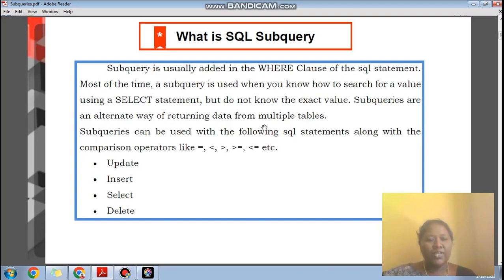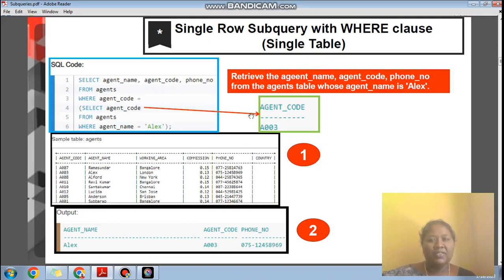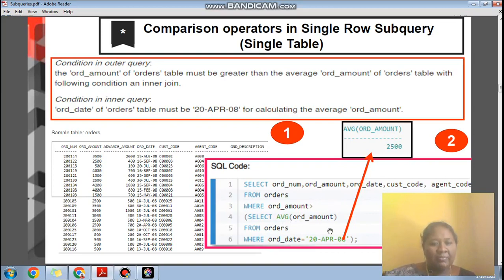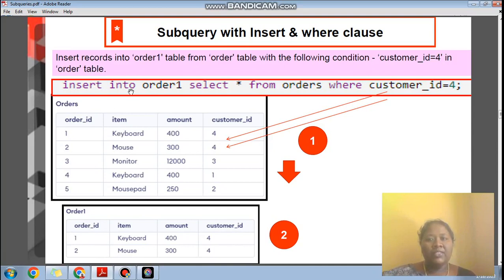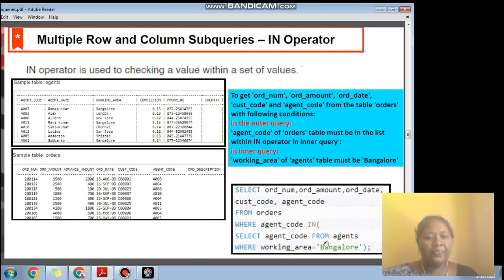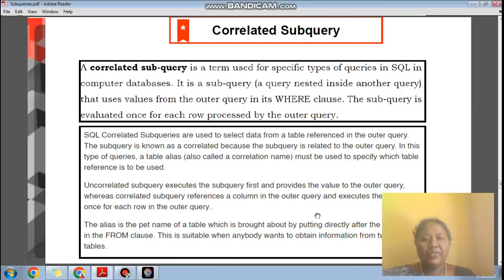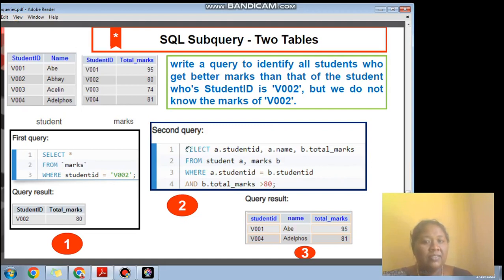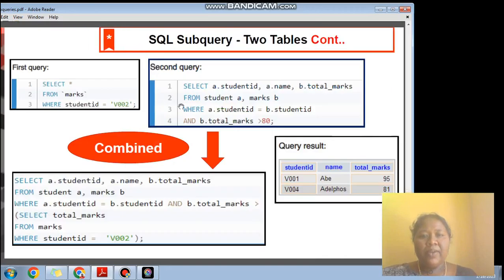DBMS - Sub query and Correlated Sub query